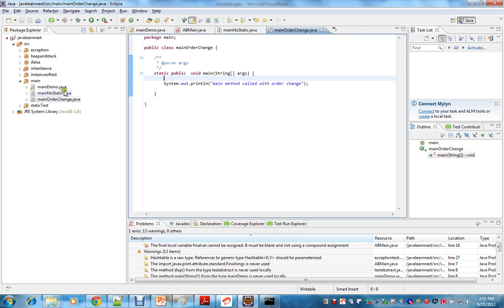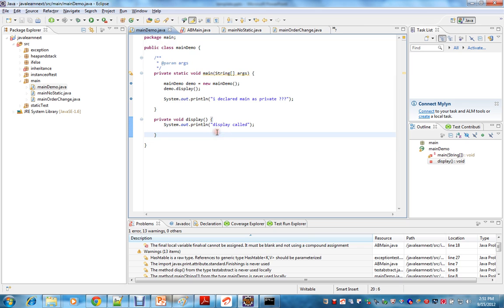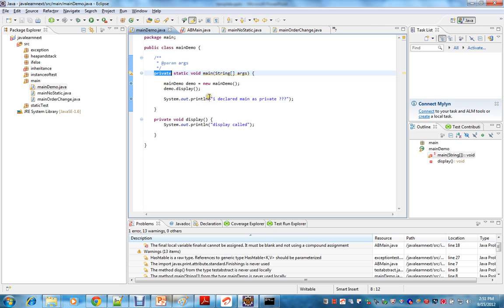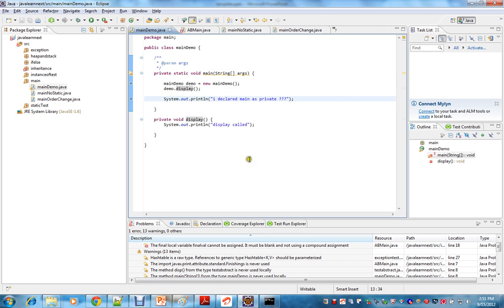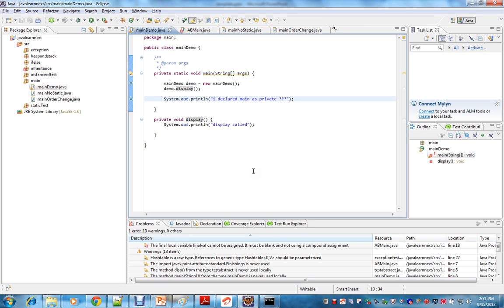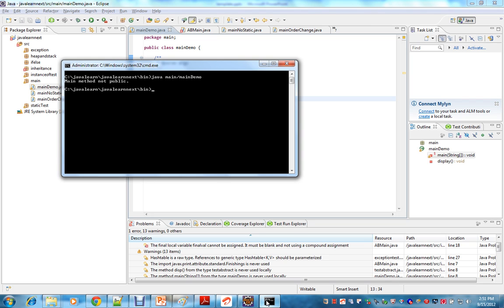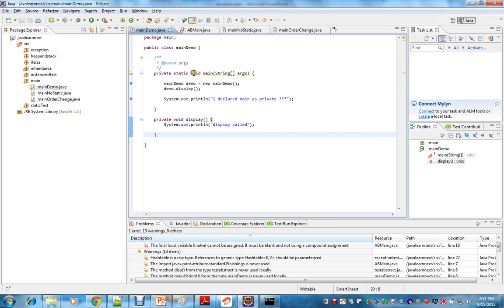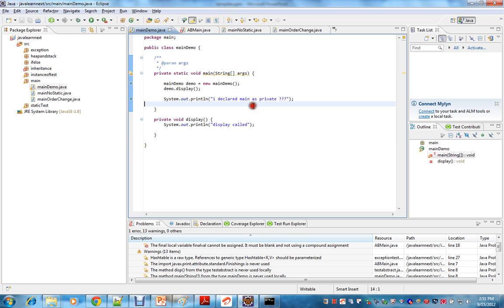What if the main method is declared as private core java interview questions and answers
How to prepare for Java interview Questions

Core Java Interview Questions and Answers :

What if the main() method is declared as private?

The program compiles properly but at runtime it will give "main() method not public." message.

Public class mainDemo {
 Private static void main(){
  /// will it compile ? -- yes it compiles & but you cant make it run ??